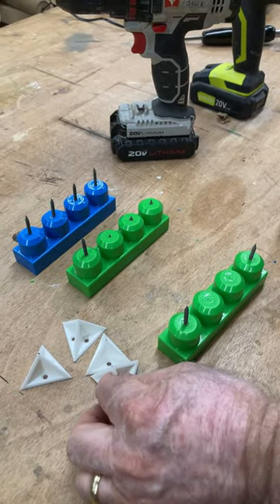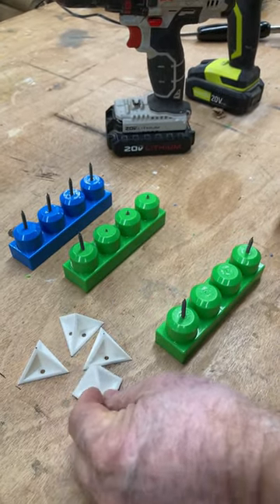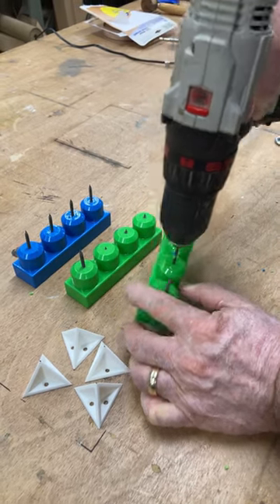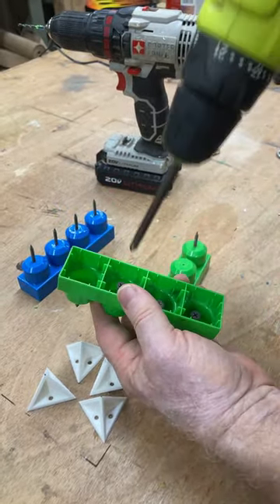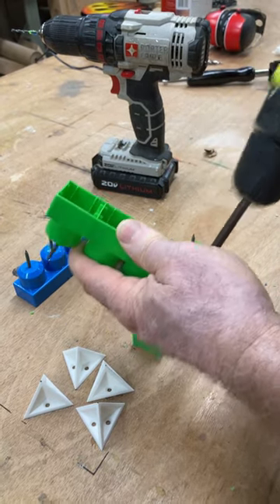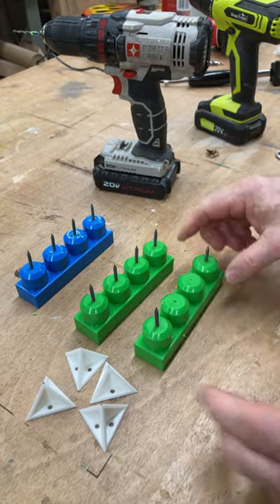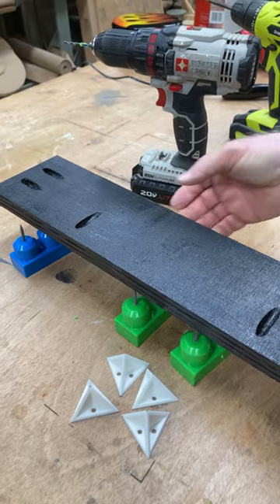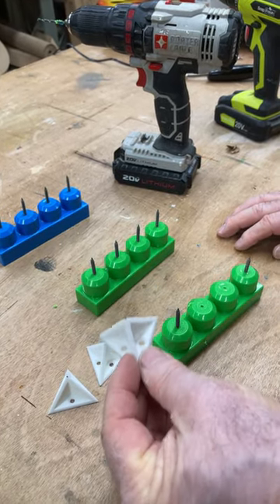MEGA BLOKS hack paint cones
Quick solution to save a paint project!